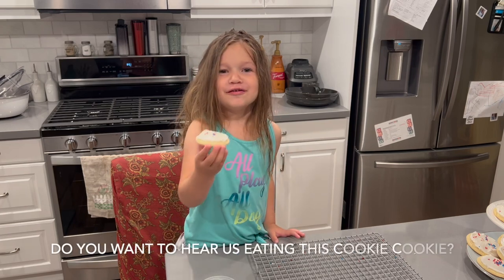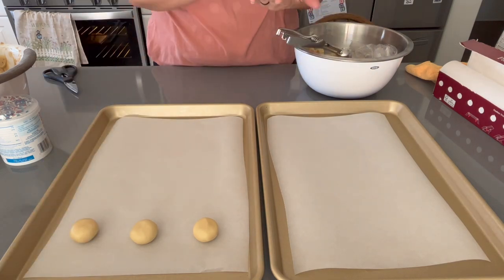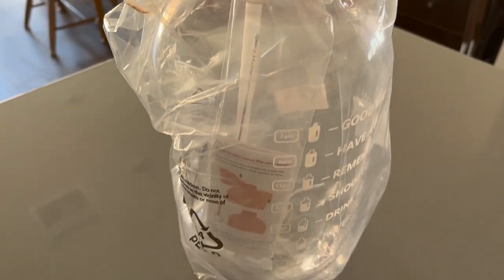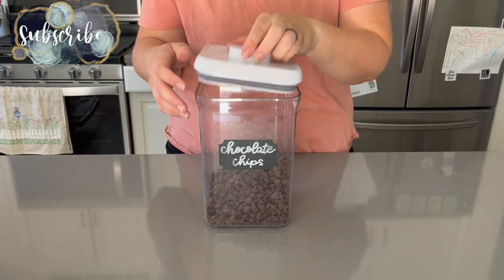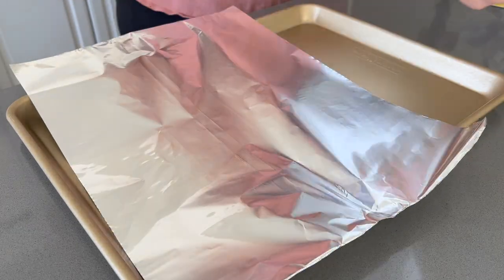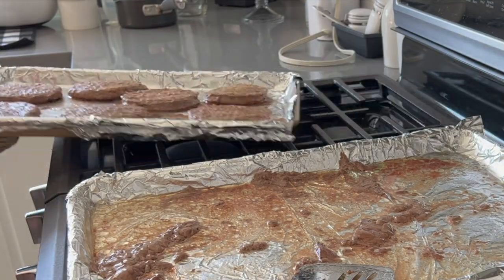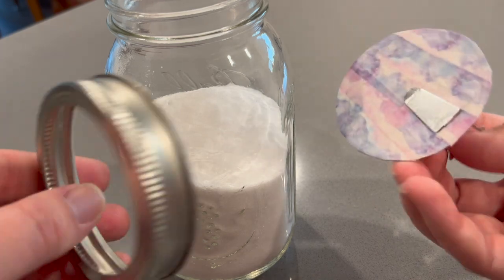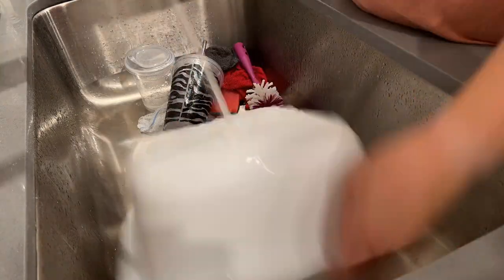GET IT ALL DONE | Pantry Restock, Banana Bread, Sugar Cookies, & More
Today we are getting it all done in the kitchen! We are baking, cooking, cleaning and restocking. I will also share a glimpse of Jack spinning around - something he loves lately! I hope you enjoy!

Features
1.User friendly design
2.High-quality enjoyment
3.Track how much you drink
4.BPA Free Leakproof Sports Water Jug

Effective Date: 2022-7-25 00:01 PDT
End date: 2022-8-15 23:59 PDT
Discount: 25% code

About Us:

Our channel, Limabean Living, covers:
-SAHM Life
-Cooking & Baking
-Encouraging mathematical development in children
-Cleaning
-Car Maintenance
-Smart Home Devices
-DIYs
-Frugal Living